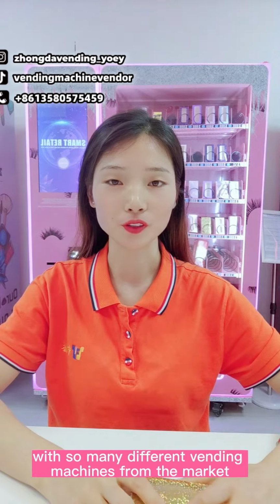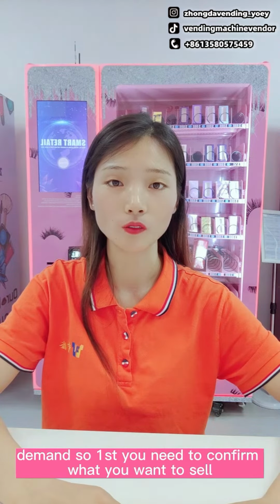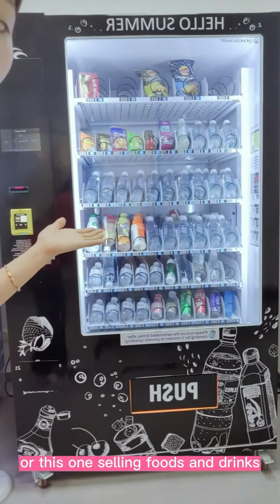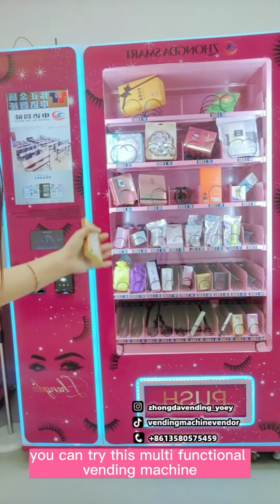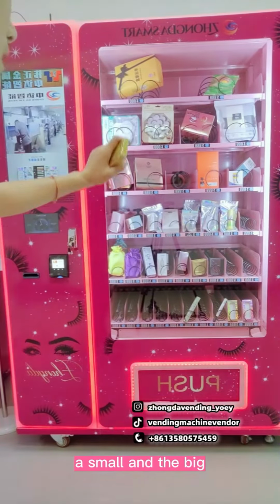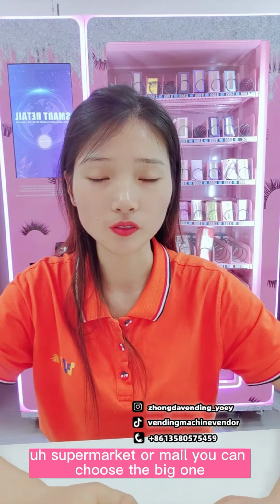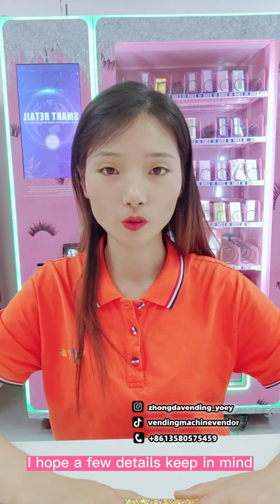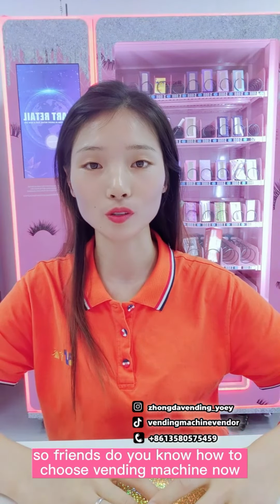how to choose and start vending machine business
Do you want to establish and run a successful business model that generates income even when you sleep?Start your own Vending Machine, contact zhongda @yoey NOW!

We are the direct manufacturer of vending machine vendor from guangzhou China on alibaba and our machine is multifunctional to vend all kinds of beauty & vape & food supplies.
and we  provide one station service to manufacture, customize, and ship the vending machine from door to door to you.